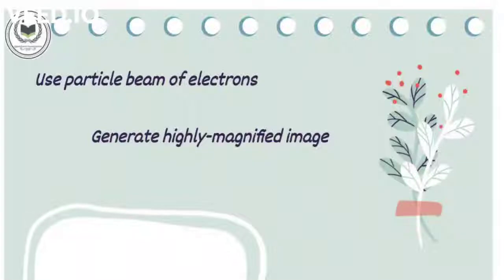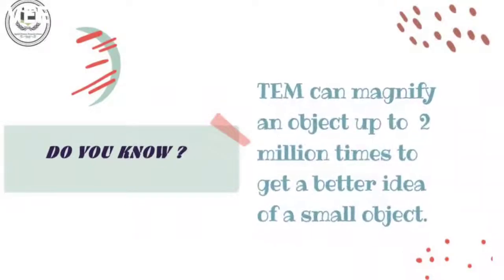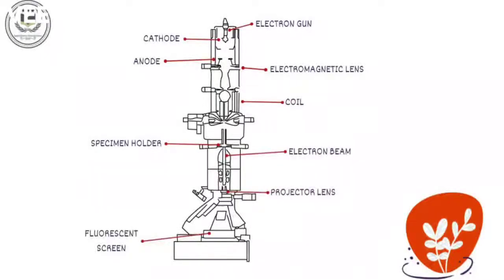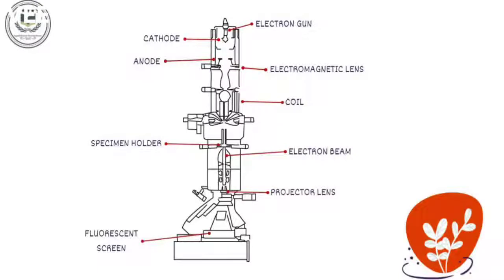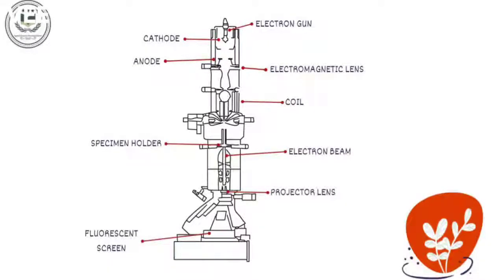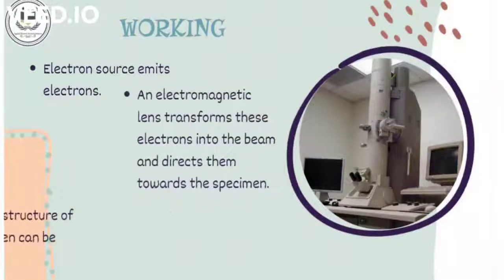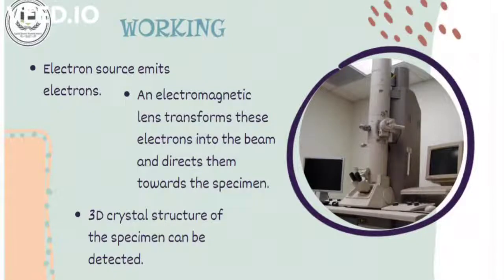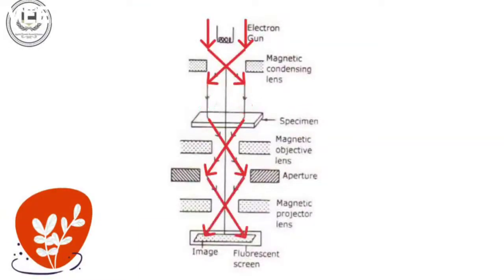Transmission Electron Microscope!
The first handbook launched by AFRS naming  *"HANDBOOK of BASIC FORENSIC SCIENCE"* is available online to purchase. 📚📚📖